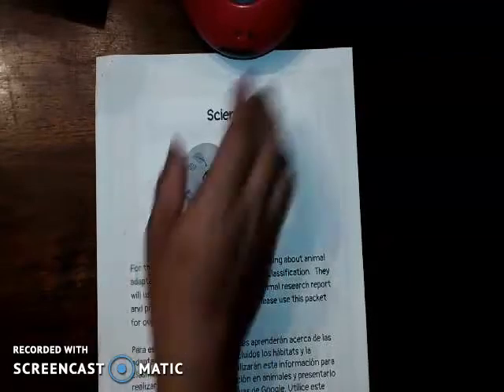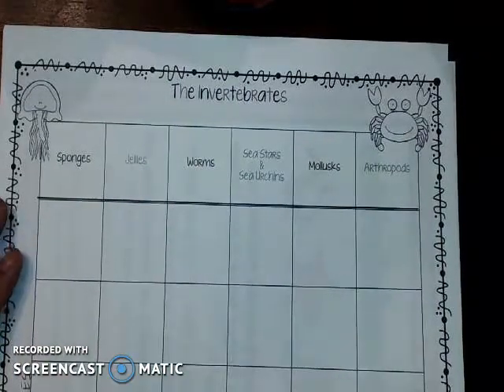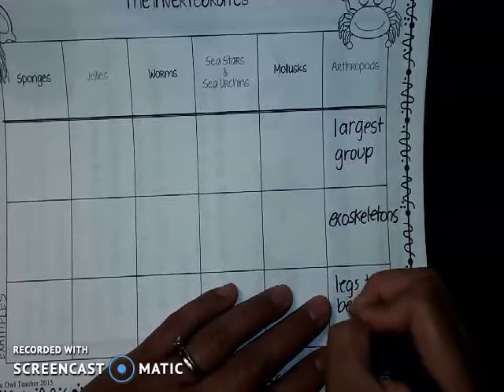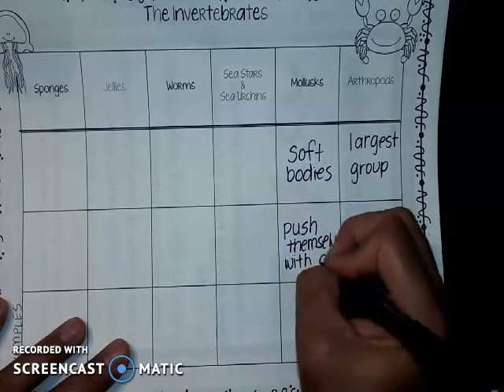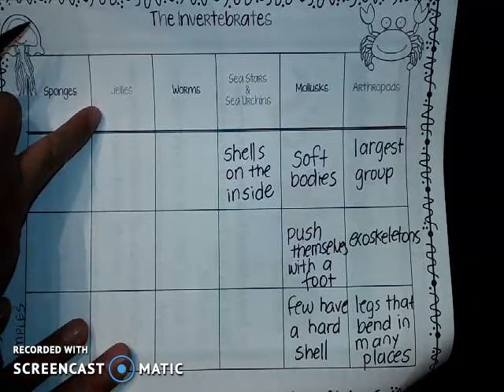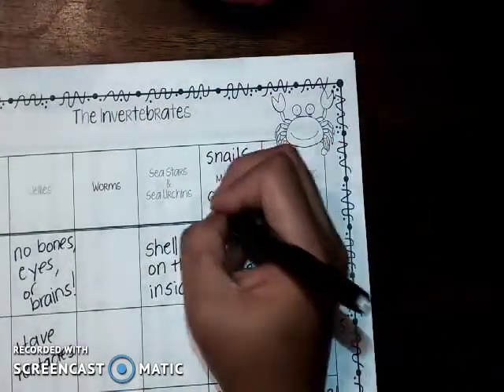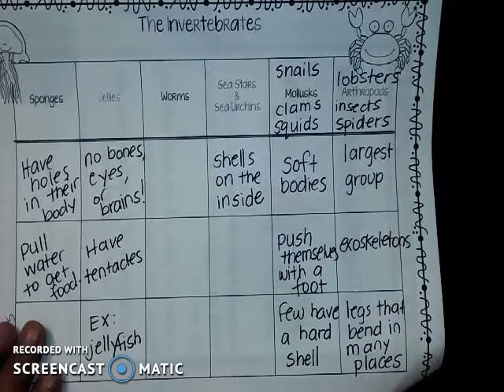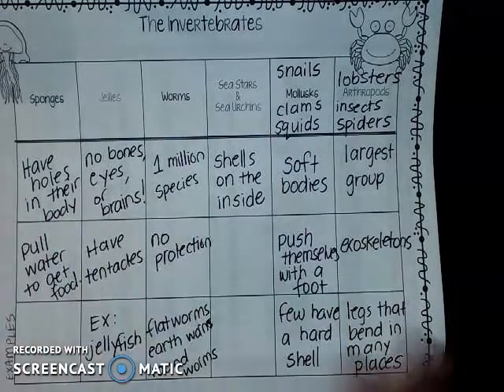Invertebrates Part 2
Science lesson invertebrates part 2, 04/29/20